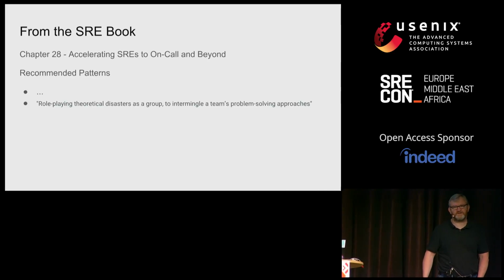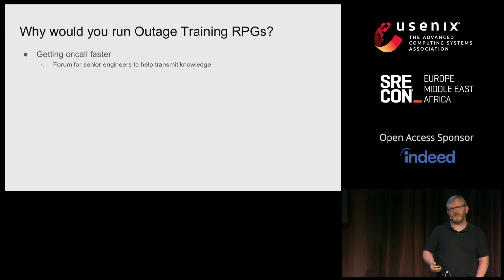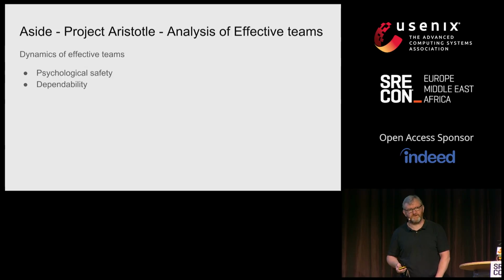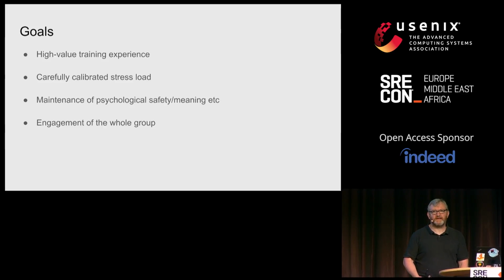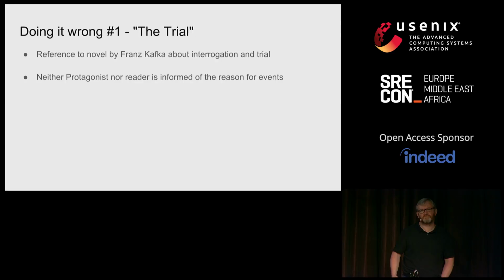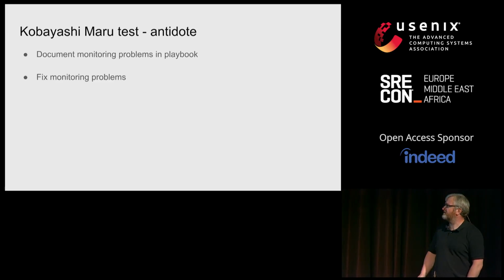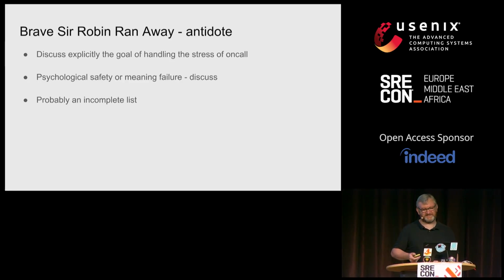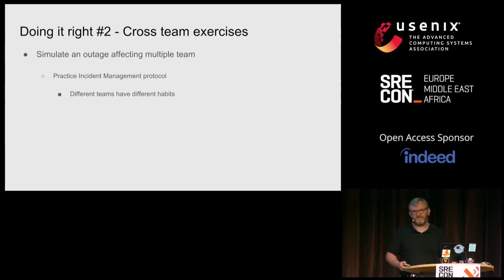SREcon18 Europe - Managing Misfortune for Best Results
Kieran Barry, SRE @ Google

The Simulated Outage training game is a regular part of SRE training at Google and elsewhere. They represent great opportunities to simulate an outage, and to practice problem debugging and escalation. Perhaps equally important, they provide an opportunity to simulate the stress of an outage for an oncall engineer.

This talk describes techniques to ensure a productive training environment. It will emphasise the importance of providing context to the trainee engineer. It will also talk about the importance of calibrating the level of stress to the needs of the student. Since training games are often observed by whole teams, the talk will cover ways to maintain engagement among the group of observers.

Finally, it will talk about potential anti-patterns to be avoided.